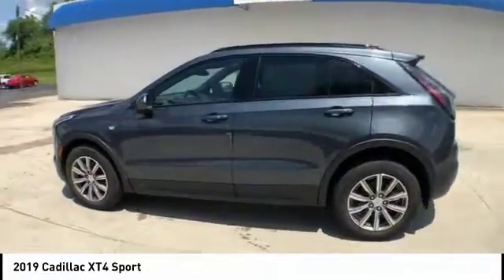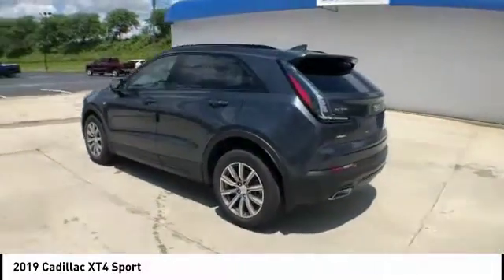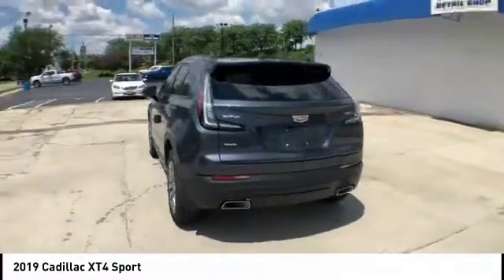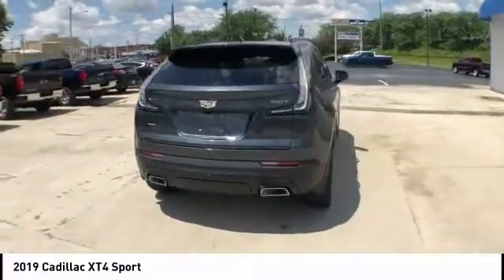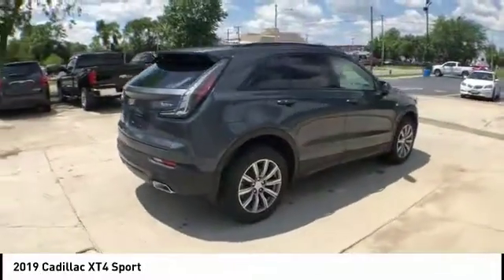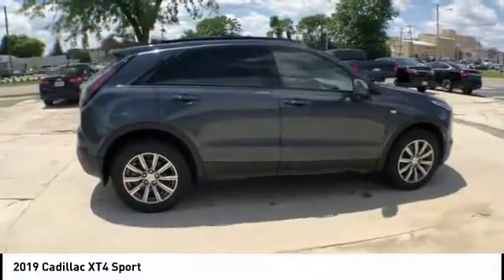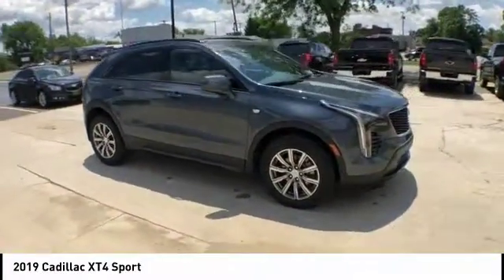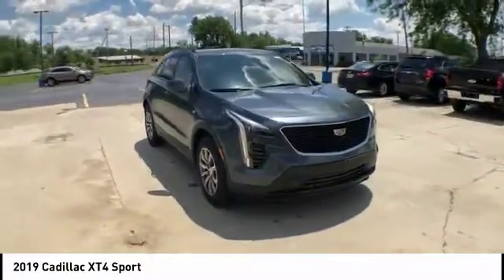2019 Cadillac XT4 Findlay OH C19681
LaRiche Cadillac
215 E Main Cross

This 2019 Cadillac XT4 Sport in Shadow Metallic features: AWD 4.2 Diagonal Color Display Driver Info Center 6-Way Power Passenger Seat Adjuster Auto-Dimming Inside Rear-View Mirror Black Molded Splash Guards (LPO) Body-Color Heated Power-Adjustable Outside Mirrors Bose Centerpoint Surround Sound 13-Speaker System Cold Weather Package Driver Awareness Package Dual Panel Glass Sunroof w/Power Tilt/Sliding Electronic Cruise Control w/Set & Resume Speed Following Distance Indicator Forward Collision Alert Front & Rear Park Assist Front Pedestrian Braking HD Rear Vision Camera Heated Automatic Steering Wheel Heated Driver & Front Passenger Seats Heated Rear Outboard Seating Positions IntelliBeam Automatic High Beam Control Lane Keep Assist w/Lane Departure Warning Low Speed Forward Automatic Braking Manual Rake & Telescopic Steering Column Memory seat Navigation System Power Rear Liftgate Preferred Equipment Group 1SG Radio: Cadillac User Experience w/Embedded Nav Rain sensing wipers SD Card Reader. 22/29 City/Highway MPG